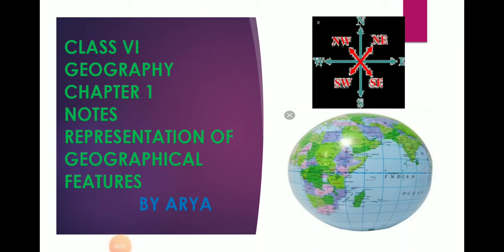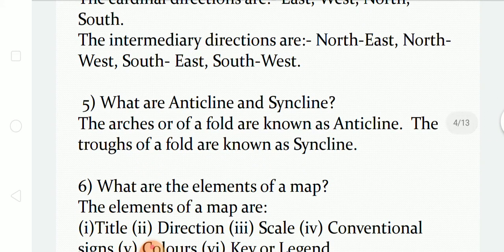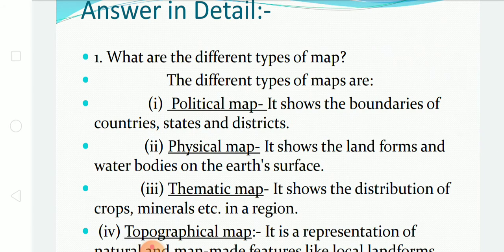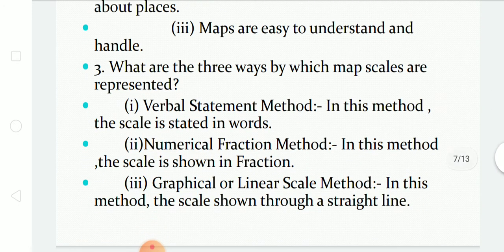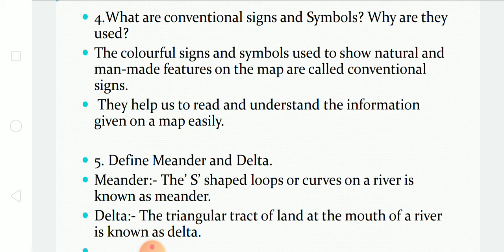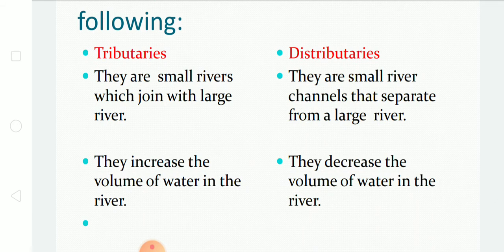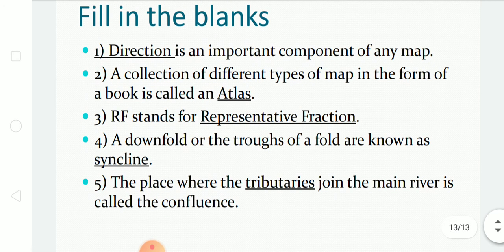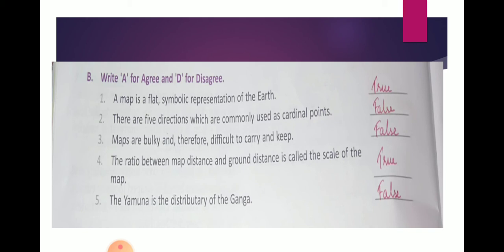ICSE Geography Class 6 Chapter 1 Notes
Class VI
Chapter 1
Notes
Exercise